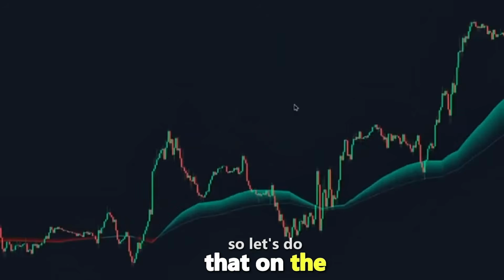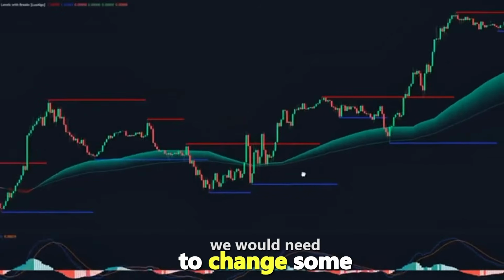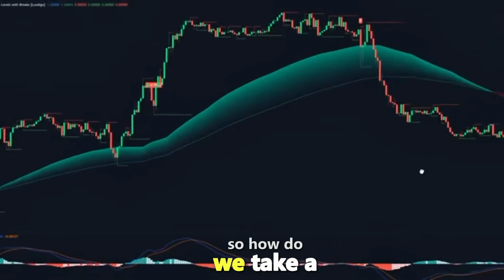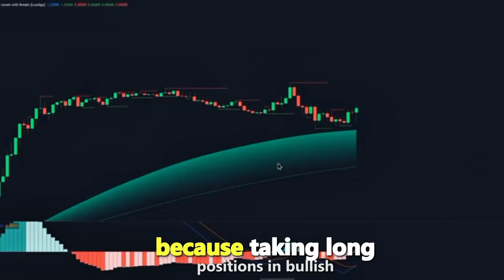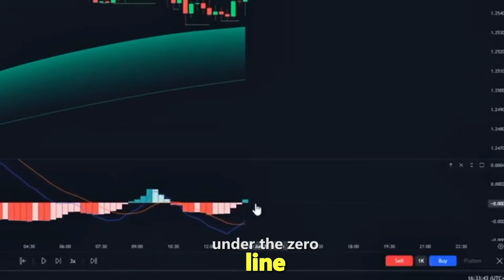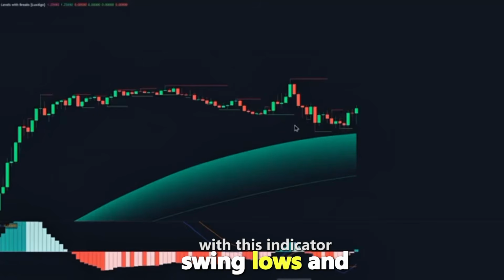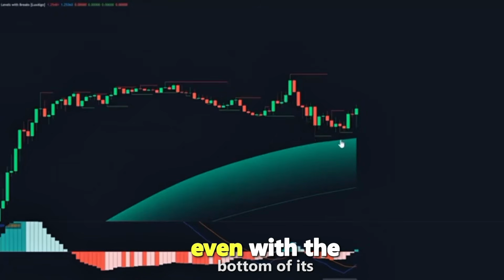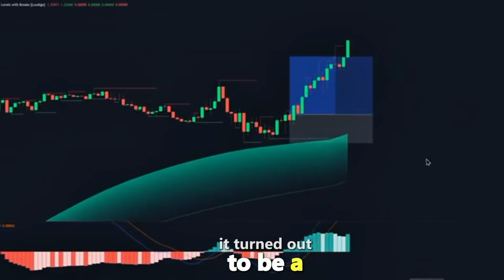DELETE Your Moving Averages Now!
Use THIS For 10X Gains Part 2